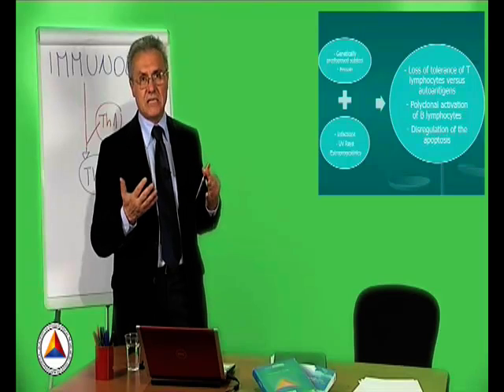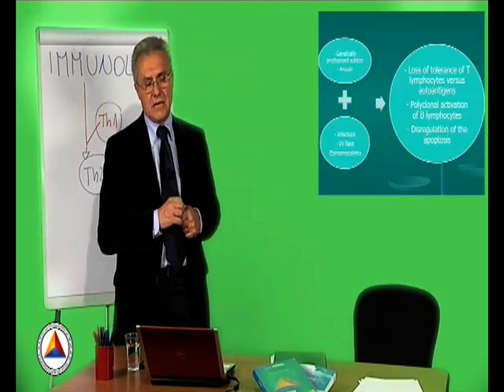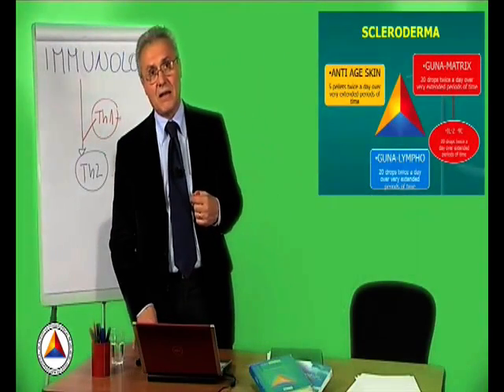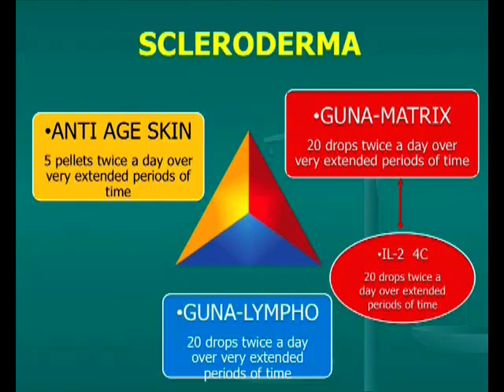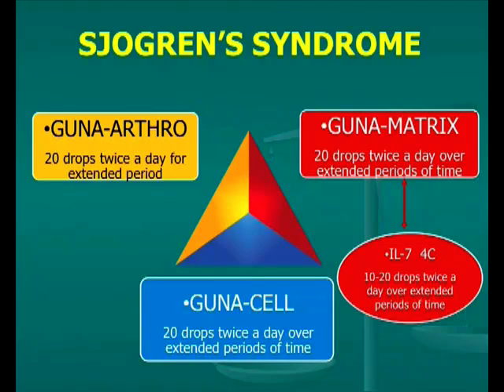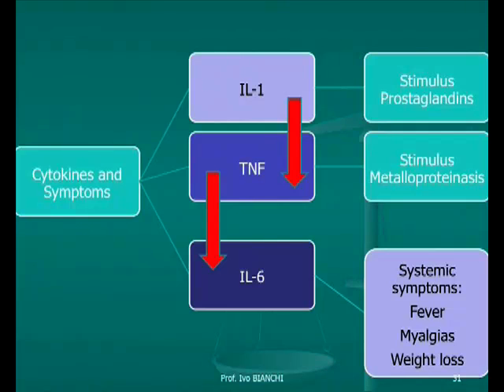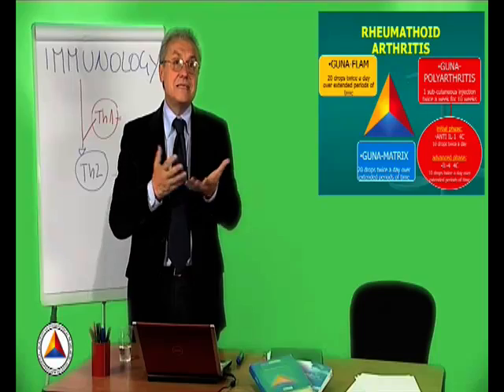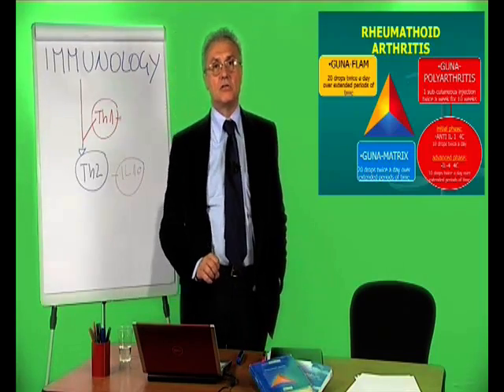PRM VIDEO COURSE_LESSON_8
This video is not the property of Biomedico and is covered by an ordinary Youtube license. Our most sincere thanks to GUNA, its Scientific Department, Dr Alessandro Perra and all other lecturers for making this video and sharing it with us.